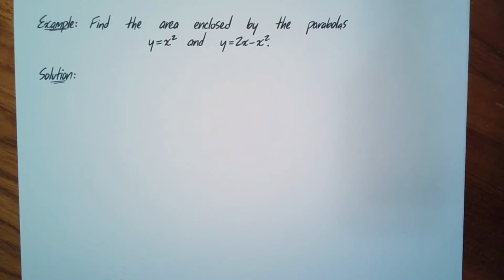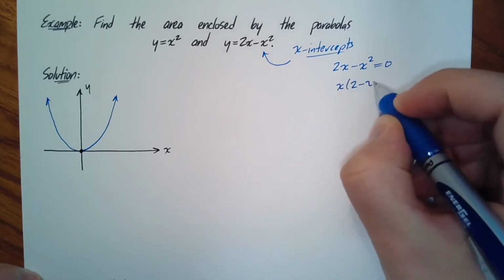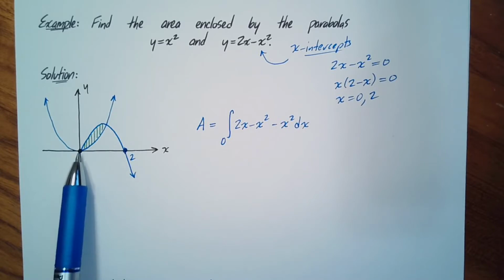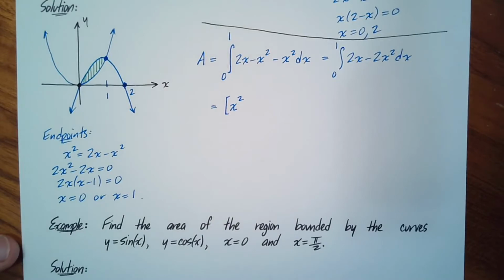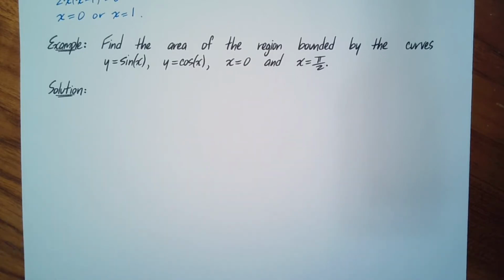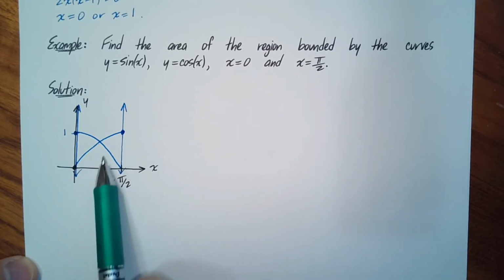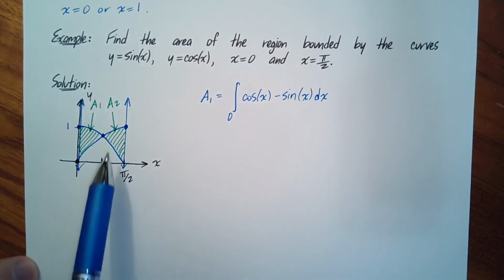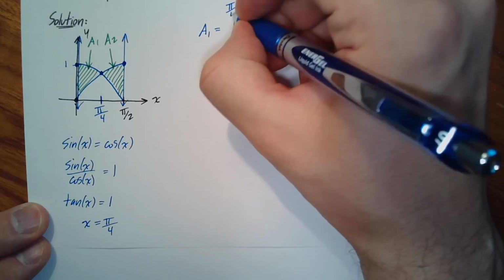Math 202 - Section 5.5 - Part 2